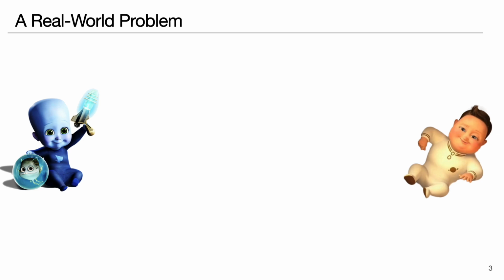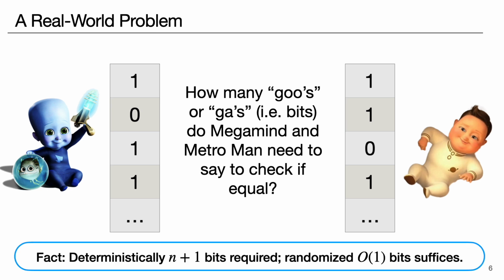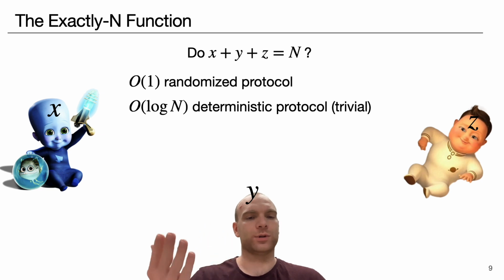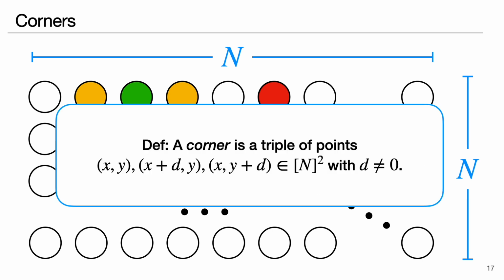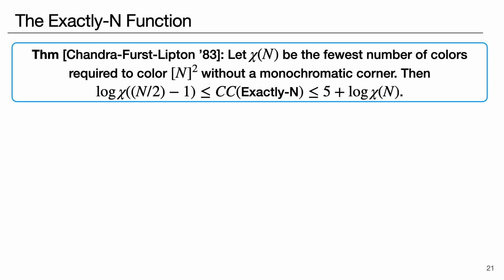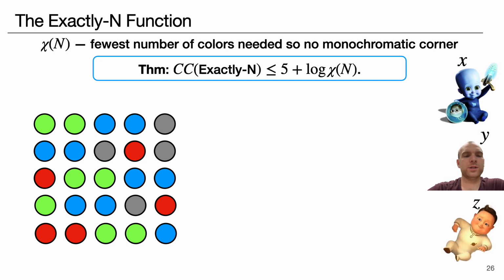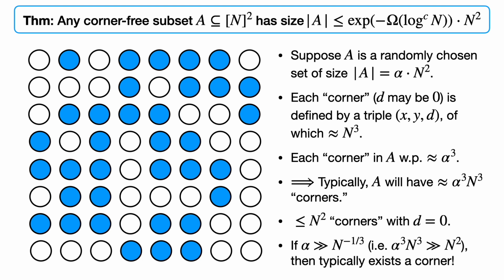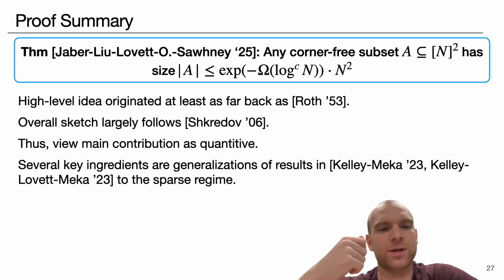Quasipolynomial bounds for the corners theorem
Authors: M. Jaber, Y. P. Liu, S. Lovett, A. Ostuni, M. Sawhney
FOCS 2025 - session 13